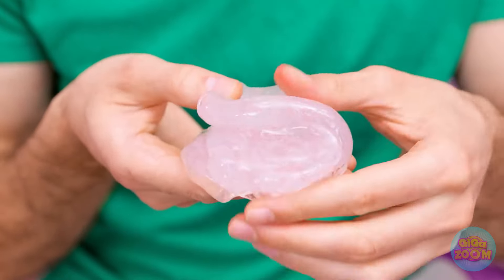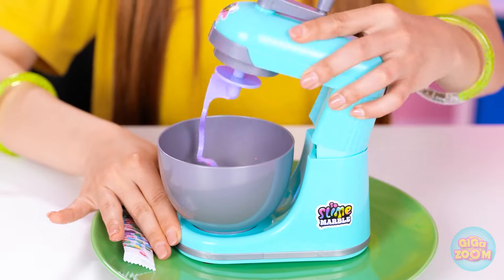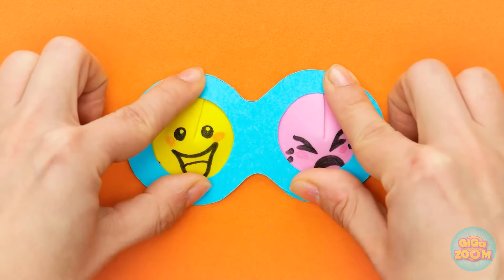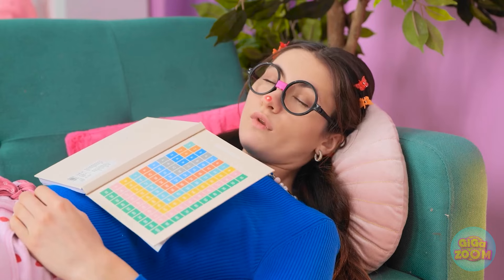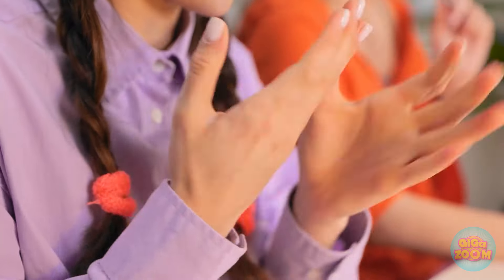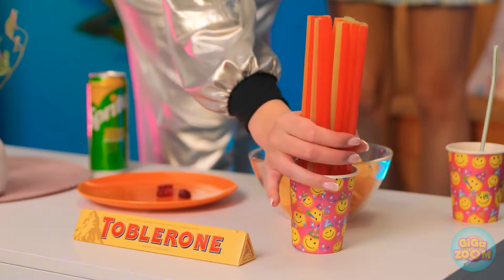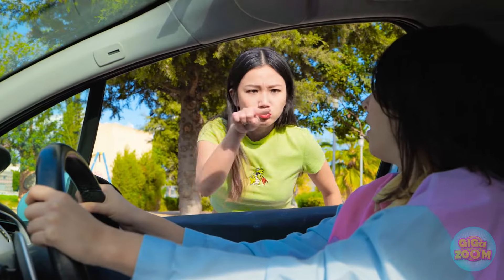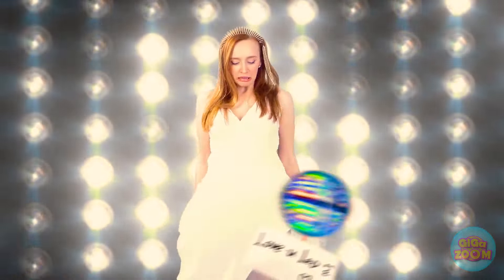DIY Anti-Stress Toys Ideas! The Most Viral Gadgets To Craft And Play! By 123 GO!